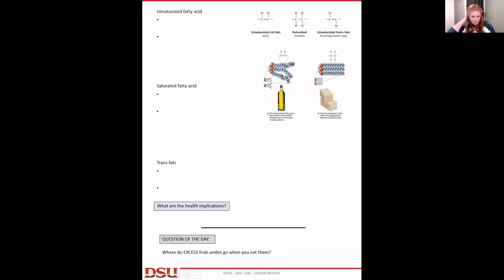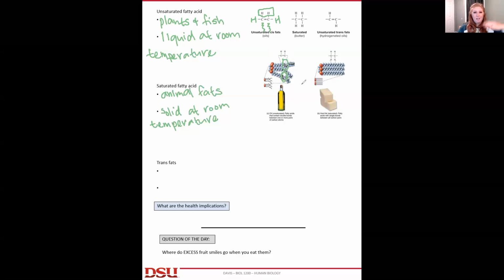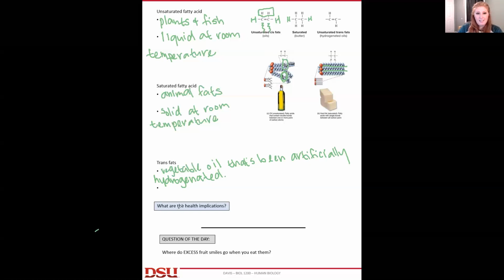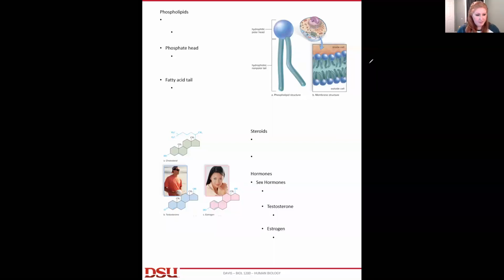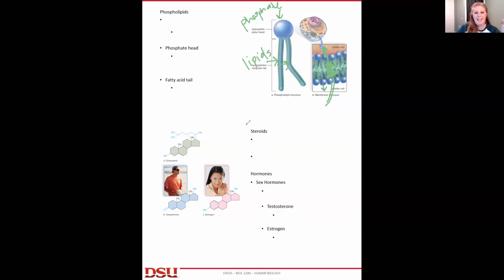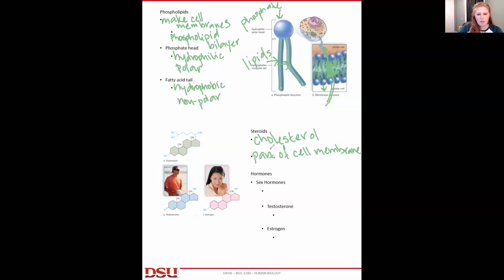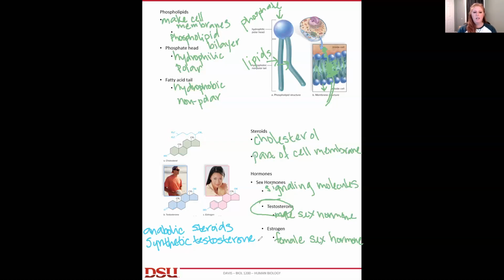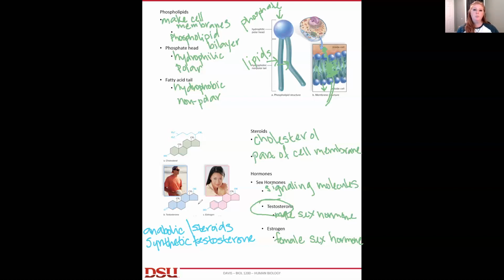BIOL 1200 Macromolecules 1 Lecture 2